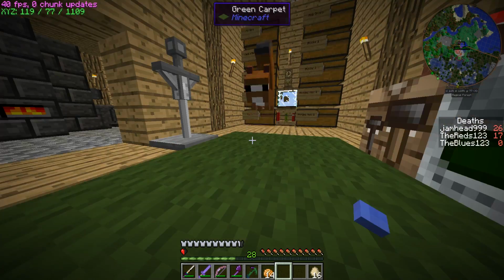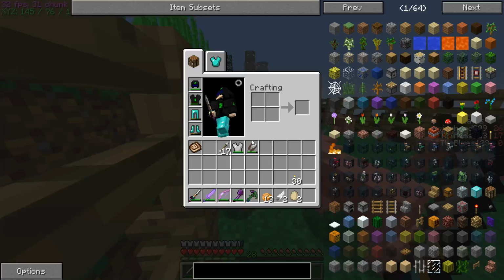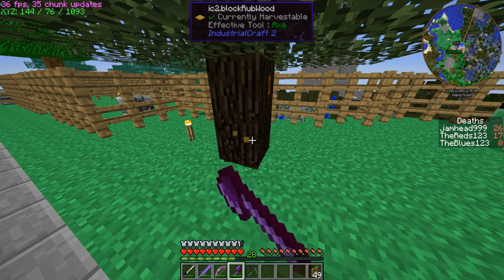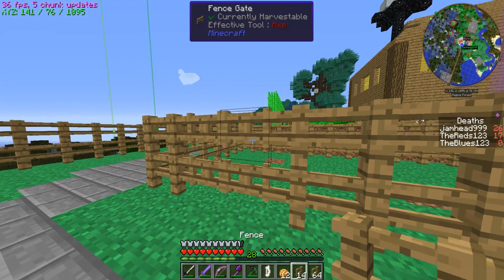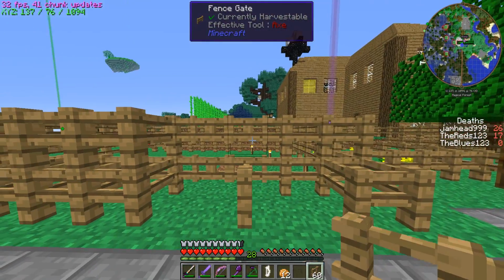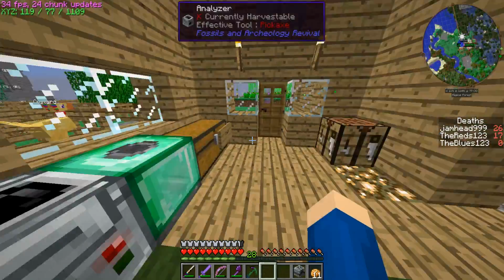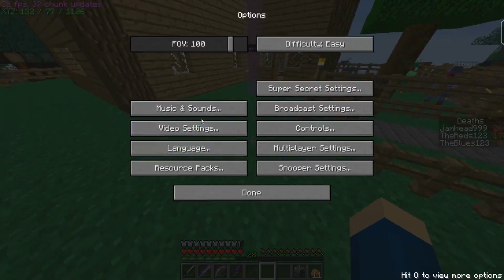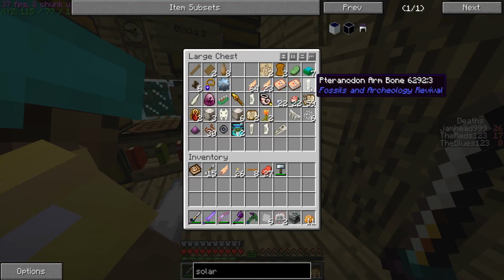Minecraft - Modded Survival 36 - Brachiosaurus!!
Today me and Jamhead go back to the Fossils & Archaeology mod and we get the DNA of a brachiosaurus!